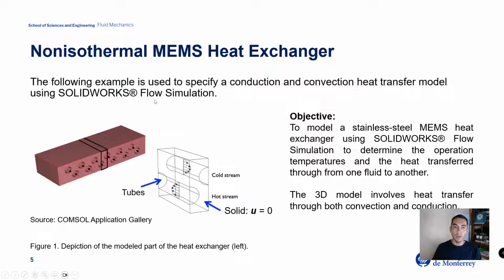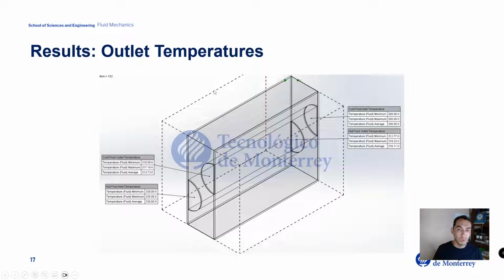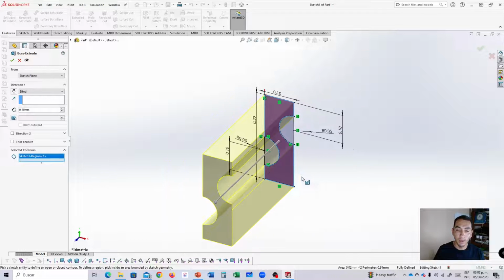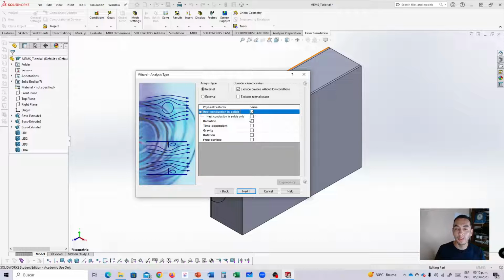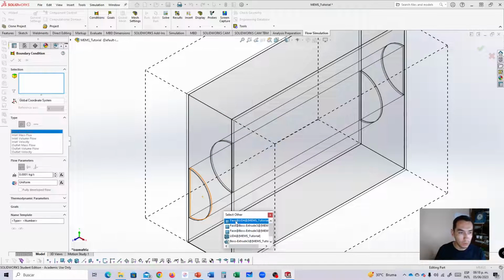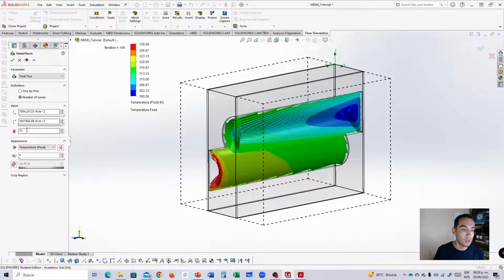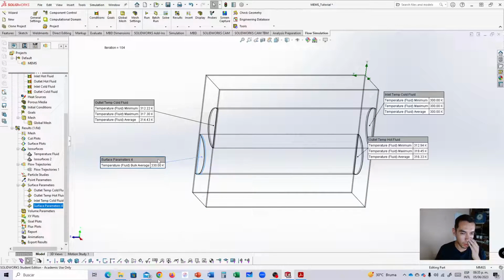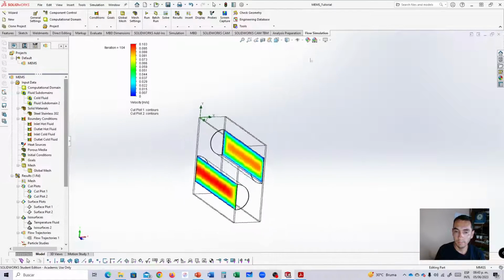SOLIDWORKS Flow Simulation: MEMS Heat Exchanger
The following example is used to specify a conduction and convection heat transfer model using SOLIDWORKS® Flow Simulation.

Objective:
To model a stainless-steel MEMS heat exchanger using SOLIDWORKS® Flow Simulation to determine the operation temperatures and the heat transferred through from one fluid to another.

The 3D model involves heat transfer through both convection and conduction.

Credits:
COMSOL Application Gallery
Nonisothermal MEMS Heat ExchangerApplication ID: 516